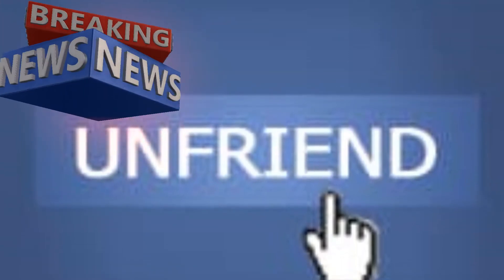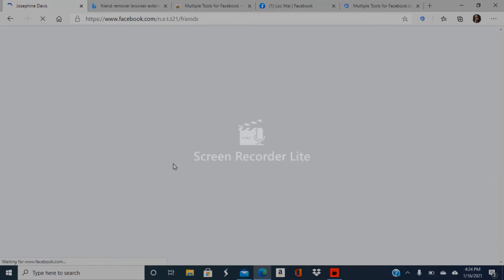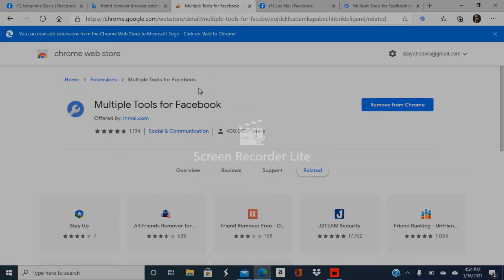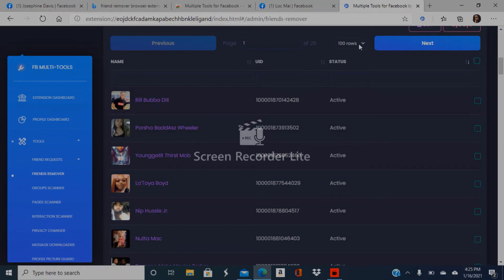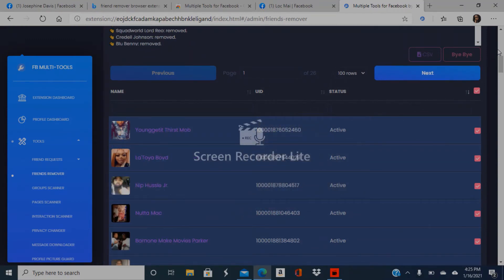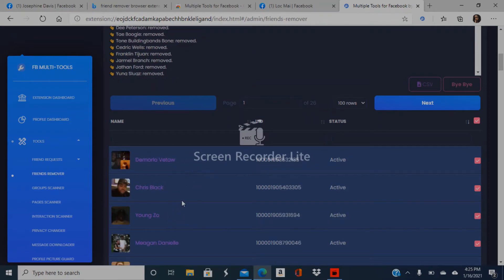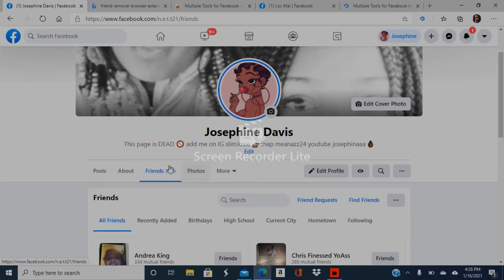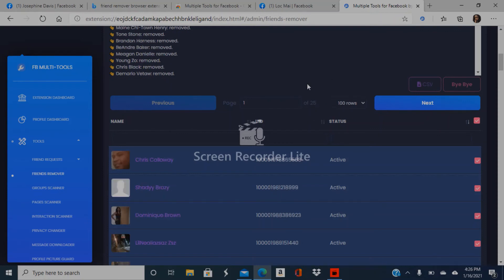HOW TO MASS DELETE FACEBOOK FRIENDS IN 2021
If you're looking for a way to delete multiple facebook friends at once or delete all your facebook friends i found the app for you!